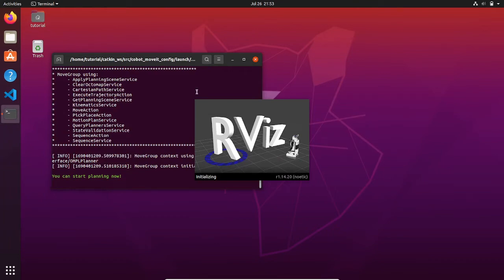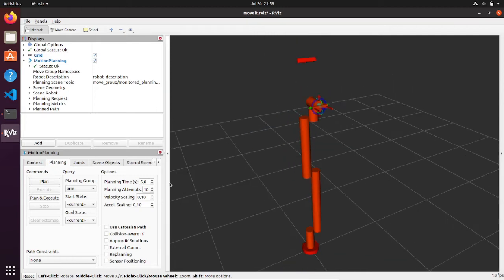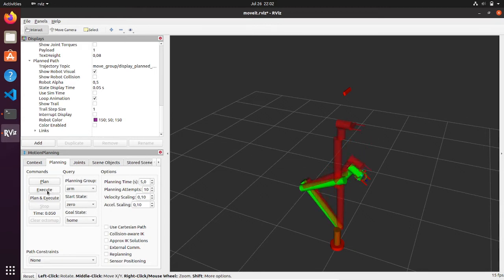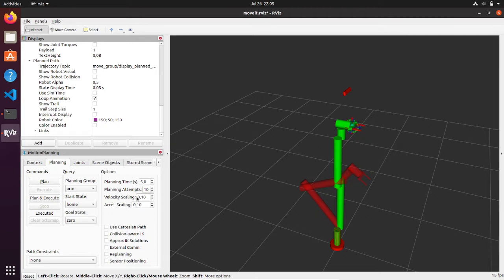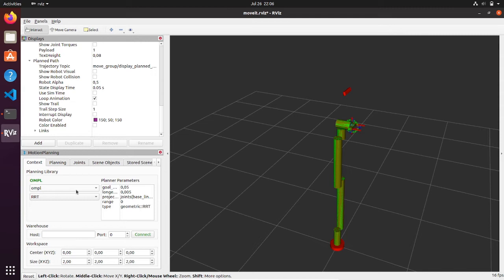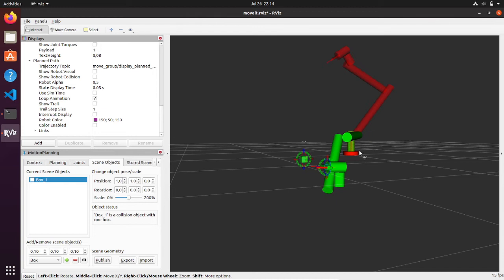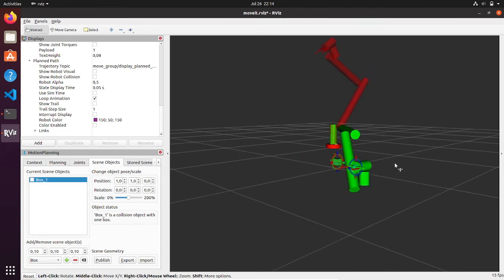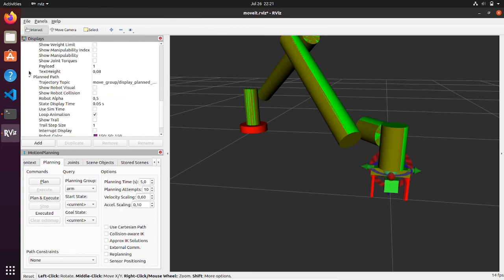How to use Rviz Motion Planning plugin for your Robot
In this video you will play with Rviz Motion Planning Plug in provided by the Moveit package!

Links:
Repository of the package cobot_simulation:

Topics:
00:00 Introduction
01:36 Launch the demo.launch
04:11 How to use the motion planning plugin
16:30 Place an object to the scene